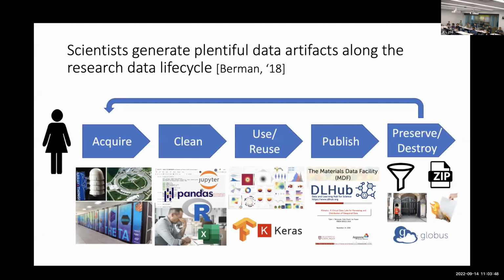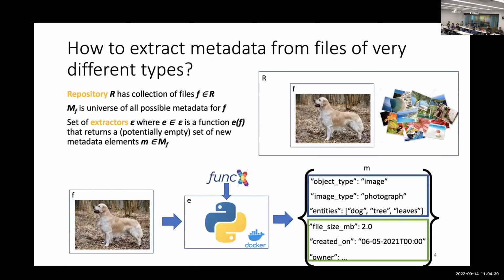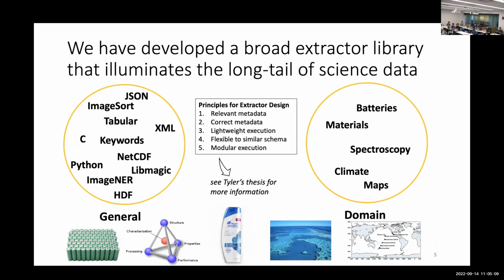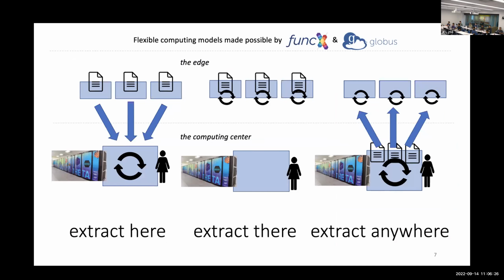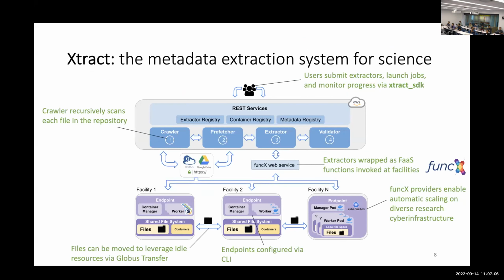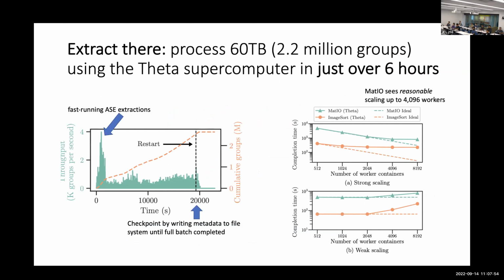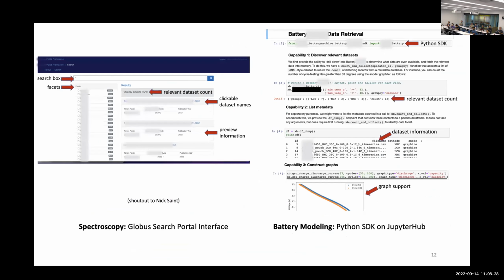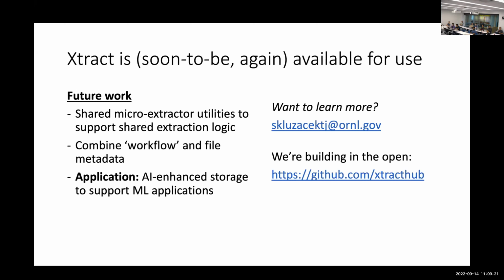Scalable and distributed metadata extraction with Xtract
Tyler Skluzacek